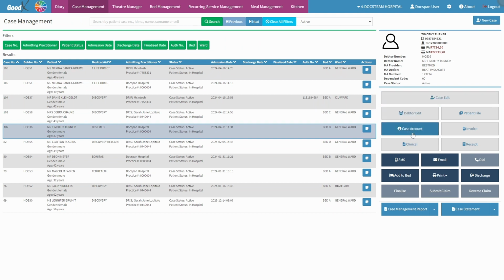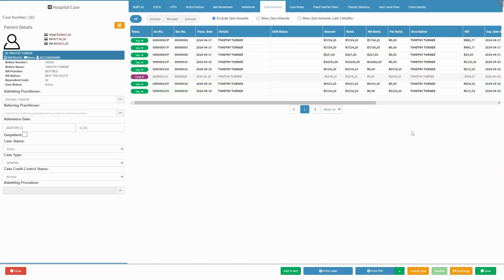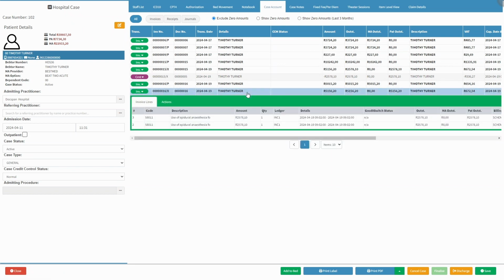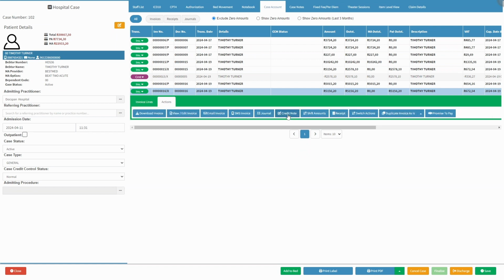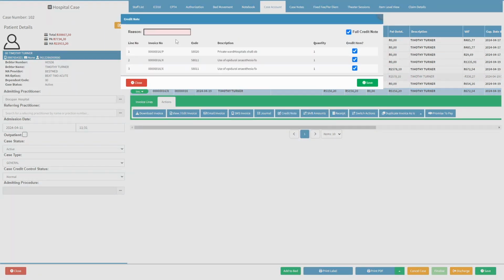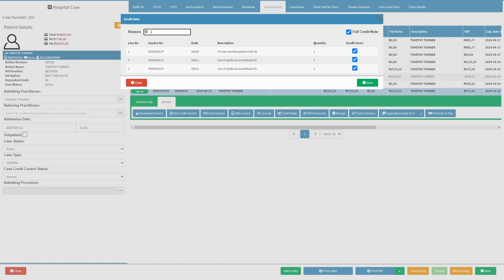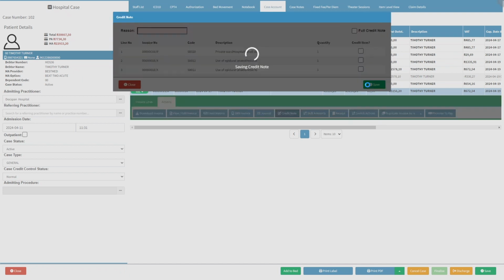GoodX Web Tutorial - How to Create a Credit Note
▶ Goal of Tutorial Video:
The goal of this video is to show you how to create a Credit Note within the Hospital Module.

▶ Timestamps:
0:00​ - Introduction
0:11 - Purpose
0:20 - Case Management Screen
0:44 - Case Account Tab
1:13 - Invoice Line Action Bar
1:23 - Credit Note Screen
1:57 - Outro